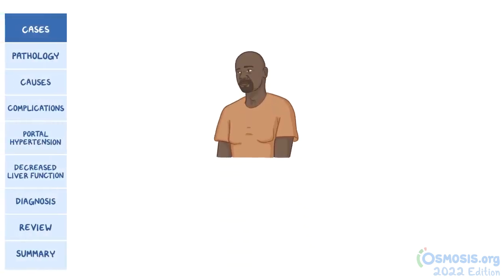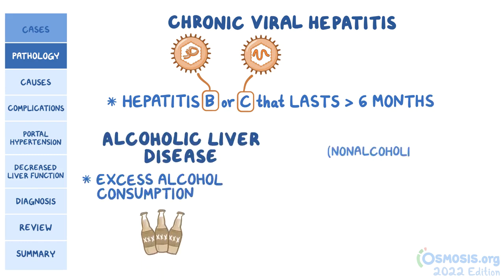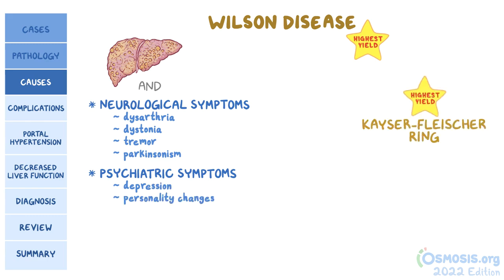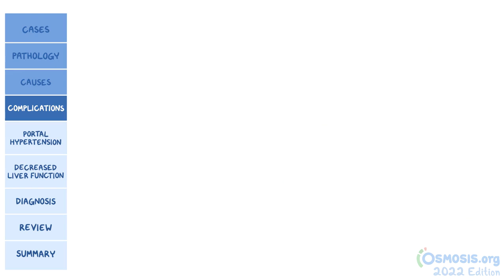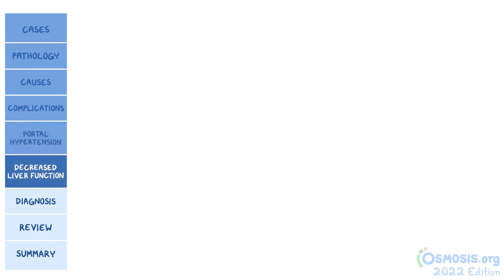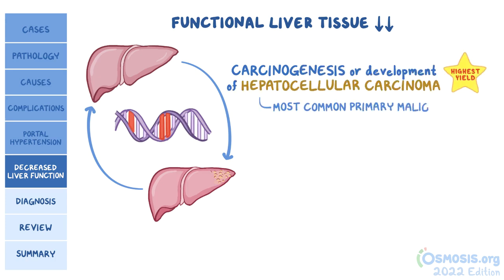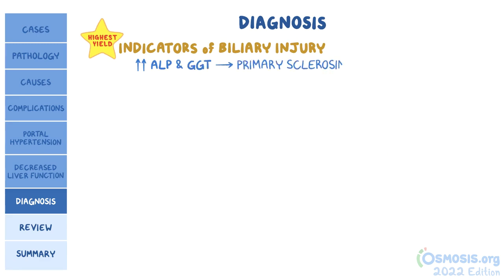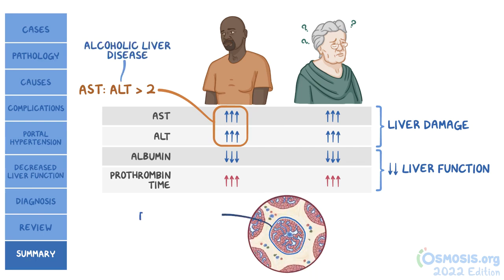Liver Cirrhosis | Hepatobiliary Surgery | Osmosis Pathology Review